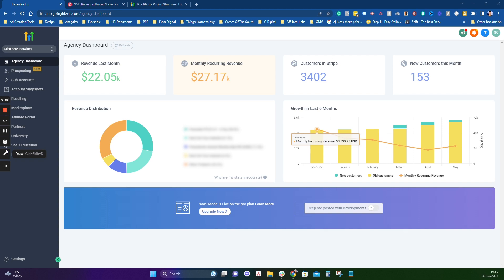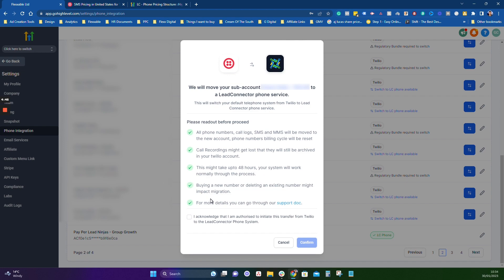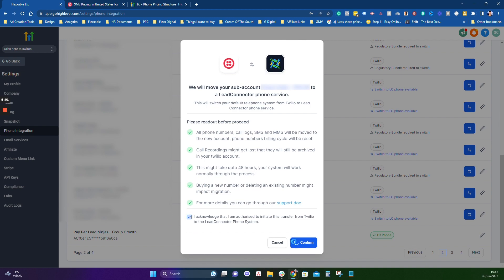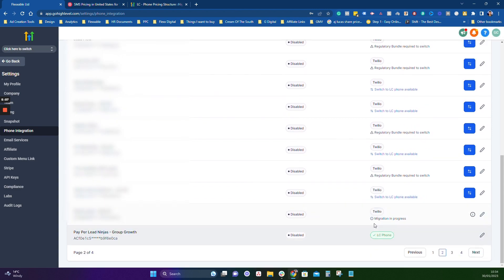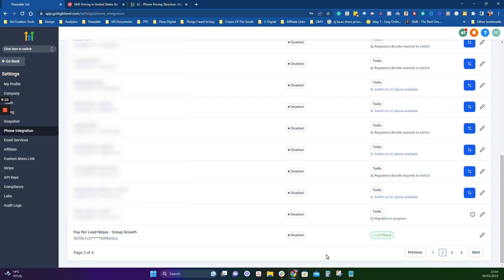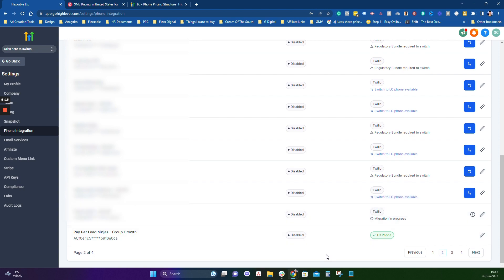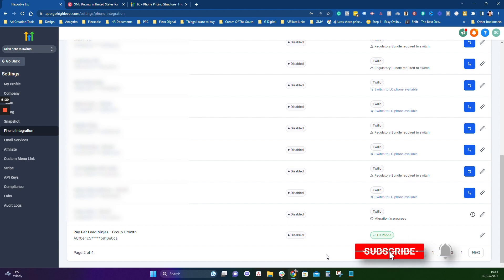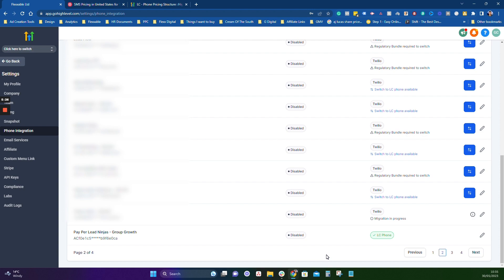HighLevel LeadConnector Phone System vs Twilio 🤔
In this video, I'm looking at what's better... The Go HighLevel Lead Connector Phone System or Twilio! If you're looking for which phone system to use with HighLevel, LeadConnector or Twilio, this video is for you.

If you're looking to make the Lead Connector switch from Twilio...

This video shows you that there is no more Twilio, LC Phone System is here.

If you're looking for how to migrate from Twilio To LC Phone System, then give this video a watch and lets teach you how to switch to LC Phone from Twilio inside Go HighLevel.

P.S. Whenever you are ready, here are 5 ways I can help you grow your agency...

1. Grab our "Done For You" Sales Android. ChatGPT & HighLevel combined skyrockets lead quality and allows you & your clients to close people 24/7...

2. From low-value “local” retainer contracts to $5K Pay Per Lead days…

3. My Automated Appointment Strategy (B2B)

Best bit: Zero Staff, Zero DMs & Zero Cold Emails needed

4. Slash Your CPL on a Saturday Morning (B2C)

Andrew did this and made $8K profit the next week.